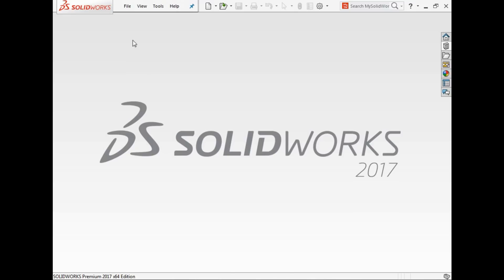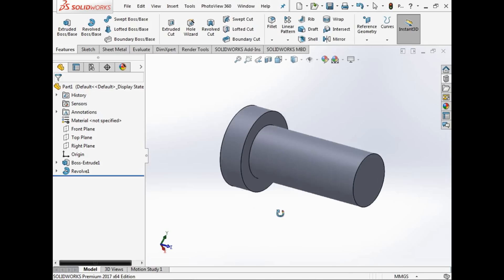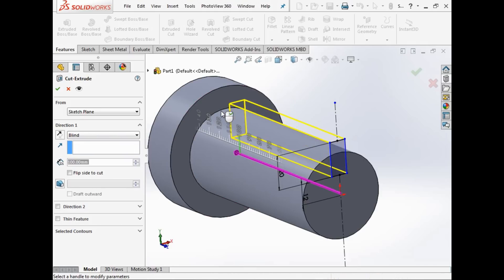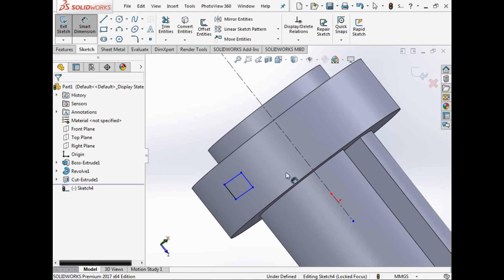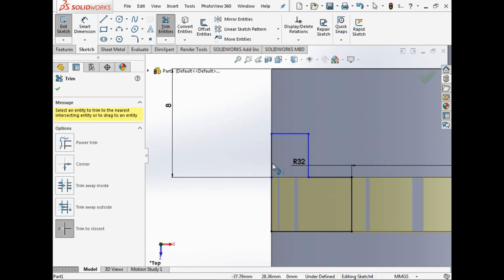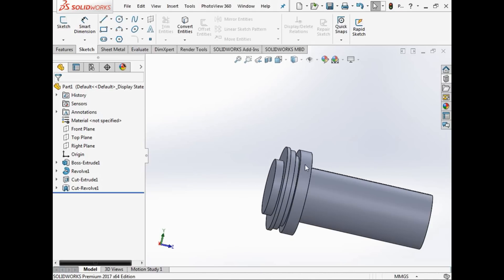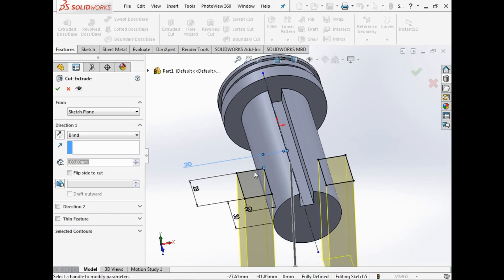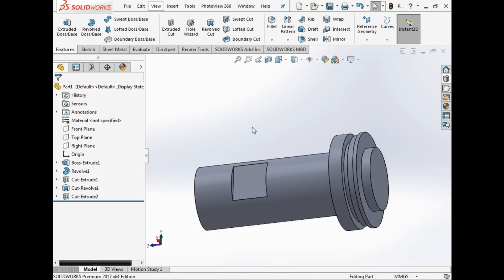Easy way to Solidworks - Part 3 - Cutting Stuff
How to solidworks without all the bullshit - plain speaking and results - fast - ish.